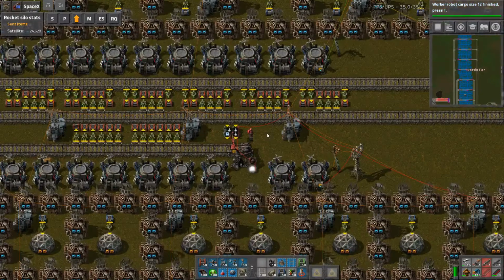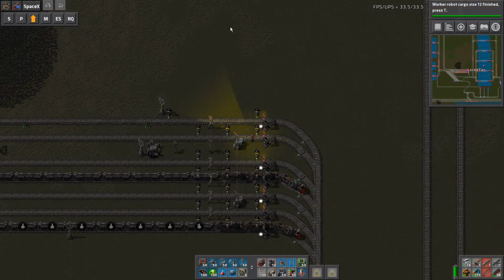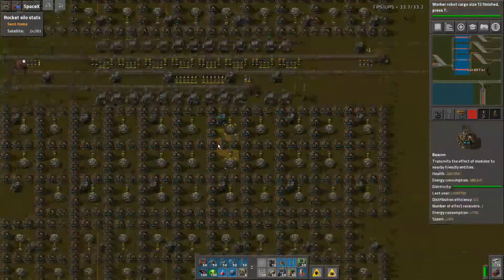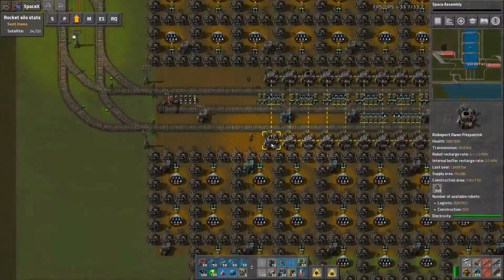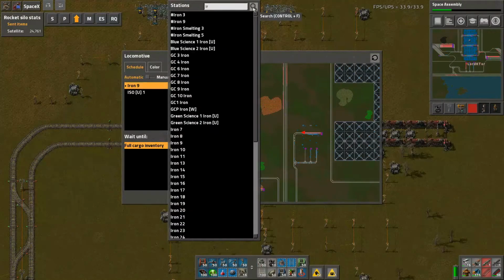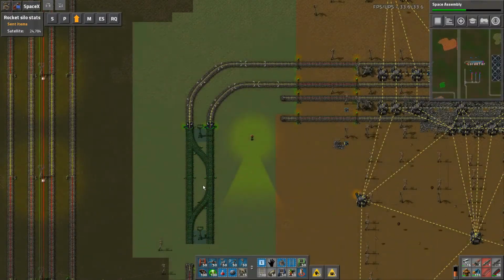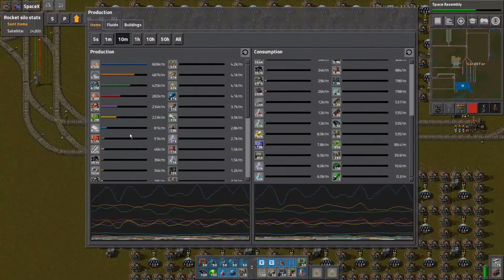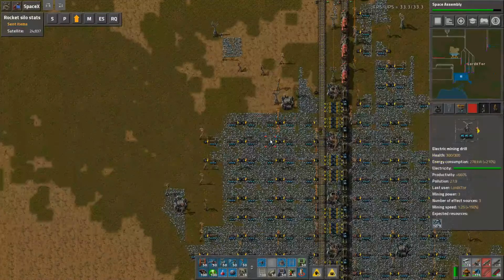Factorio 0.16 MSX Gigabase EP130: Marathon SpaceX Extreme!